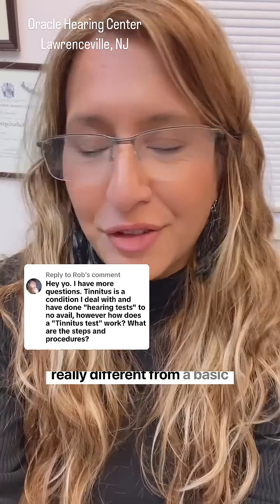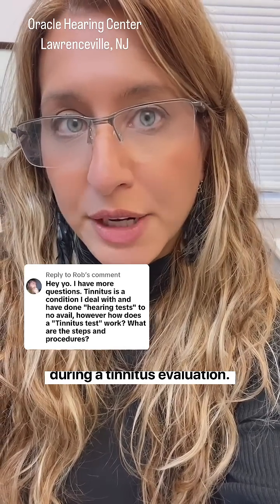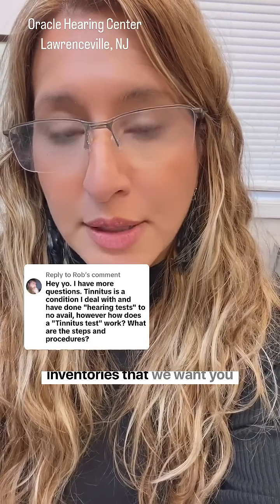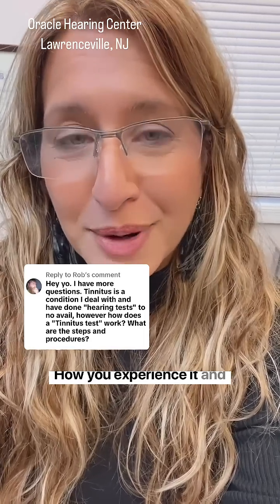Hearing exam vs. Tinnitus evaluation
Replying to Rob Tinnitus evaluations are extensive. Hearing exams are not enough to inform us audiologists on how to create a treatment plan for your tinnitus.

With the right professional and right therapy approach custom to YOU, you can treat both hearing loss and tinnitus. An audiologist who administers Tinnitus Retraining Therapy (TRT) is someone who’s undergone extensive training with the founders and authorities on TRT, Drs. Pawel and Margaret Jastreboff.

I am happy to say that we are providers of TRT, and if you are in our neck of the woods (Lawrenceville, NJ), we can help.

Like and follow for more ear gems.